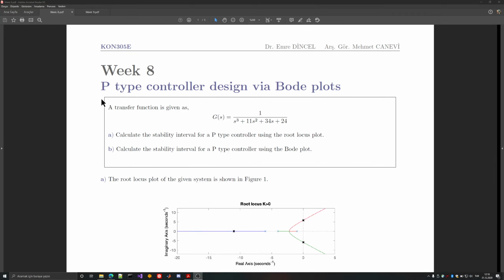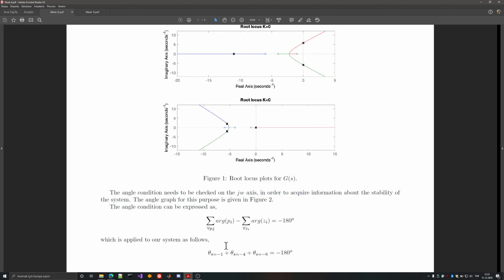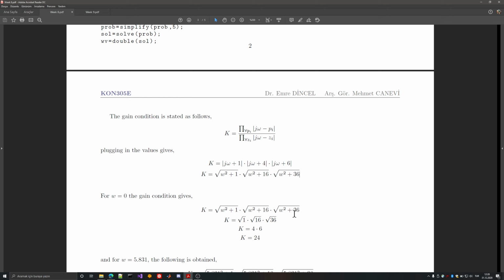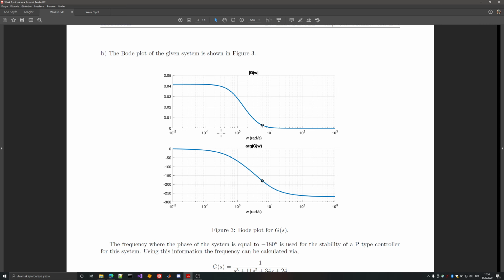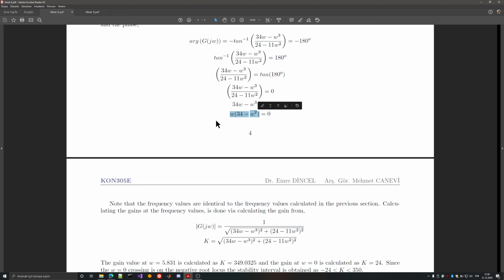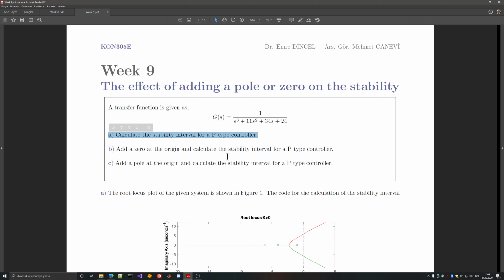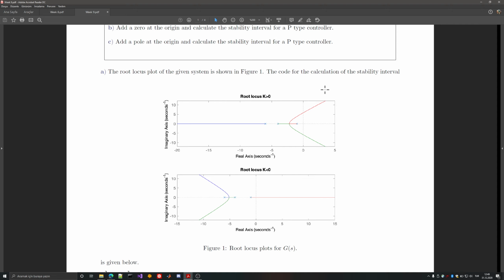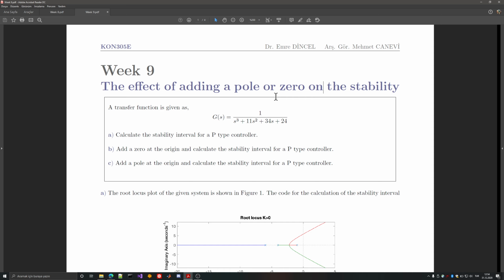Week 8 and Week 9 Root locus, Bode Plot and effects of adding Zero or Pole at the origin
Stability using root locus, the trigonometric approach
Stability using the Bode plot
Effect of adding a zero at the origin
Effect of adding a pole at the origin